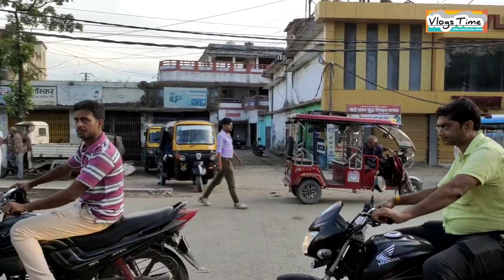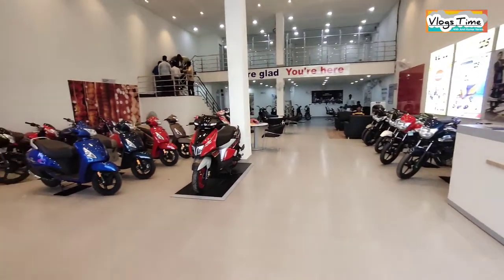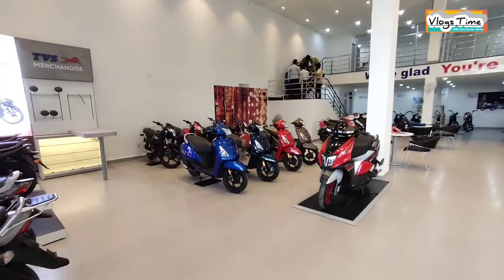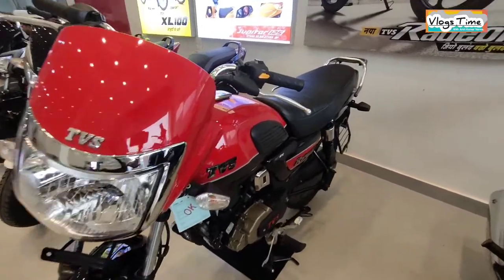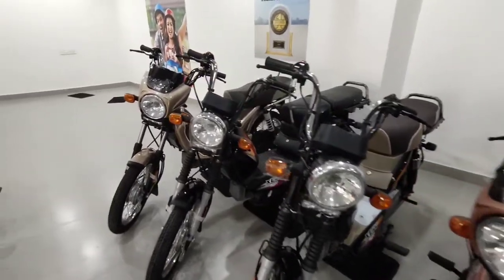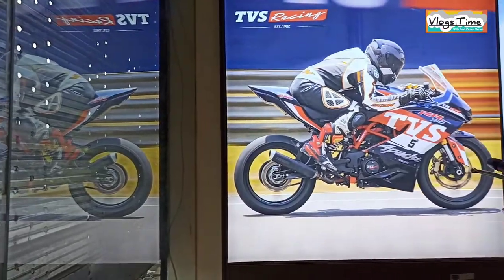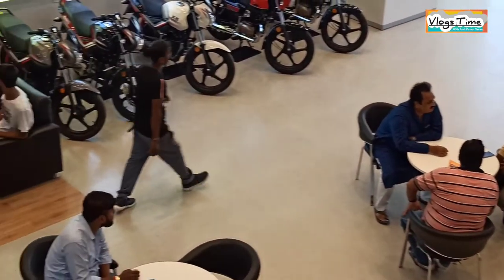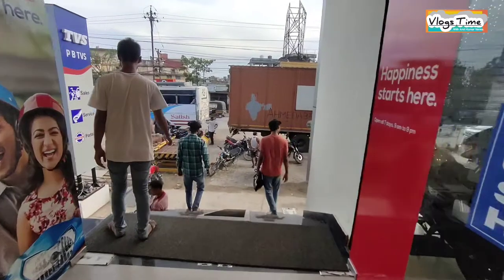NEW P.B. TVS SHOWROOM, SIWAN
Hello guys, in the presented video I have shown the opening of P. B. TVS Showroom.  This showroom is located on Rajendra Path of Siwan city.  In the video I have told about this TVS showroom.